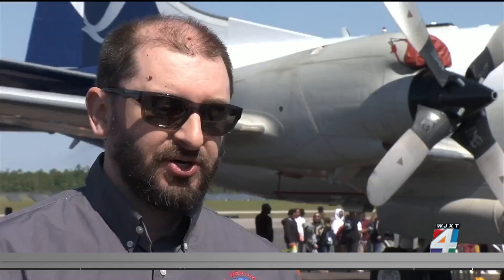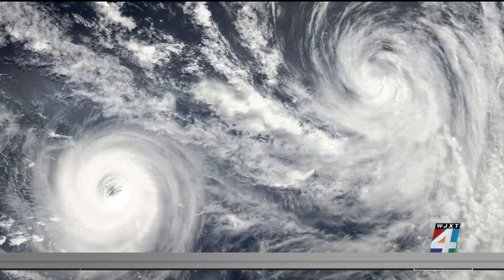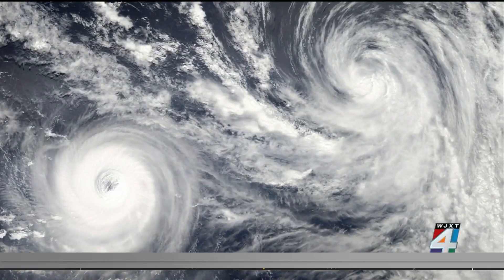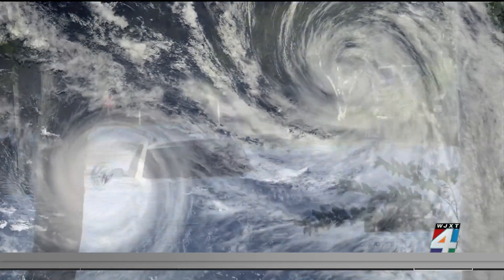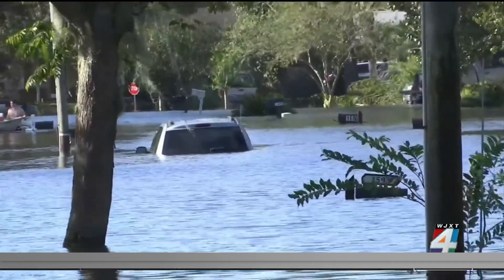How Florida uses hurricane simulator programs to prepare for the next storm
Storm models tend to vary and storms are difficult to predict. This is why emergency managers use hurricane simulators to weigh thousands of possibilities to make sure evacuations are ordered when needed.